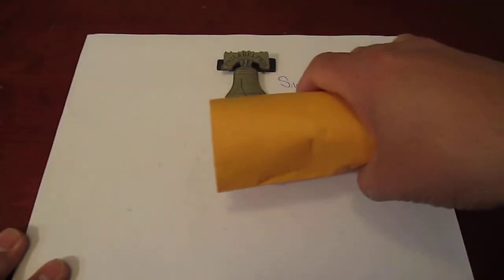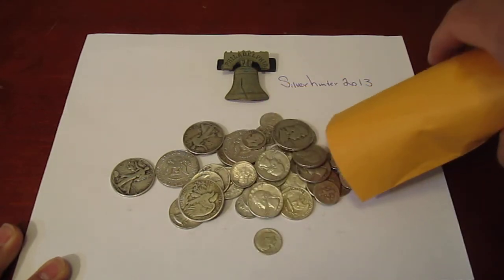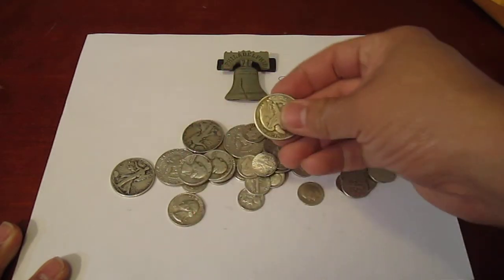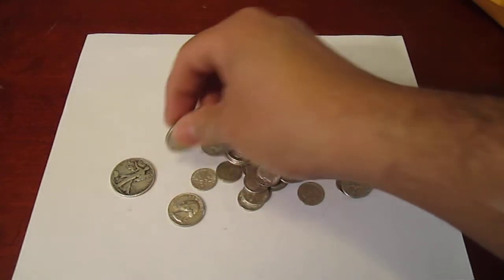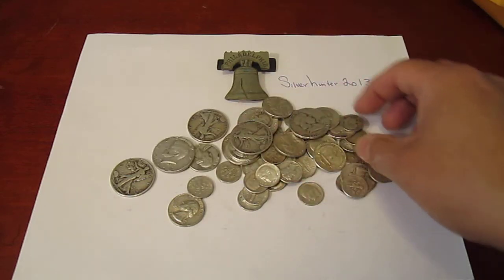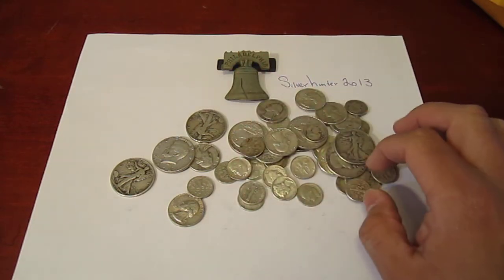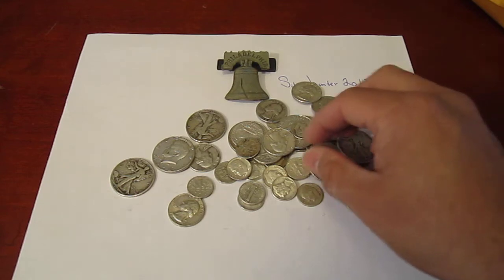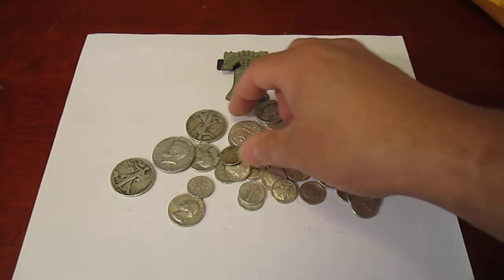90% Junk silver dimes quarters and half dollars 7.1254 Troy Ounce $13.25 Face from Pawn Shop Buy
Silver is @ $29.11 an ounce.
Total is 7.1254 Troy ounces
Bought this from a local pawn shop earlier. $13.25 face. Melt is $207.49 @ todays price. I paid $210 which comes out to $29.47 an ounce. Not bad. Thats only $0.36 over per ounce.